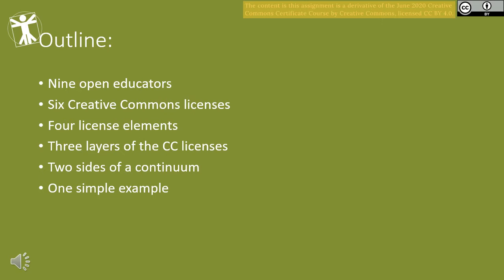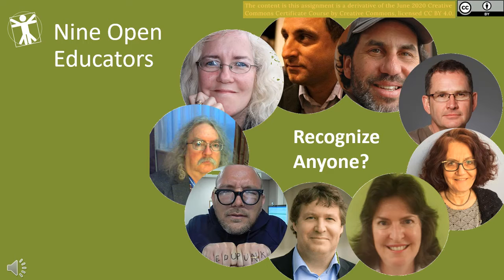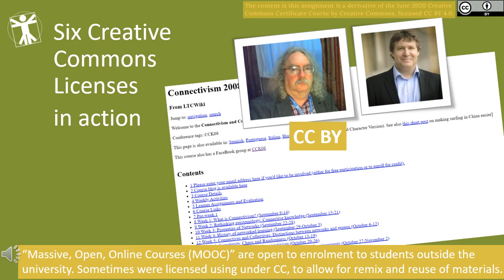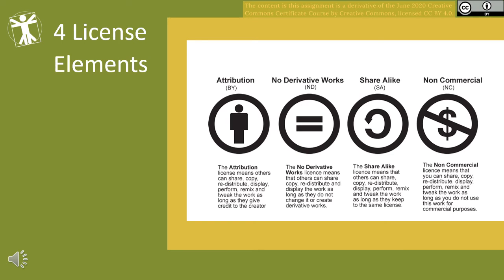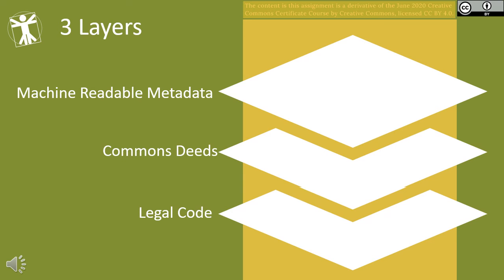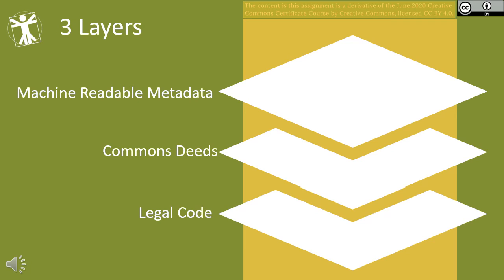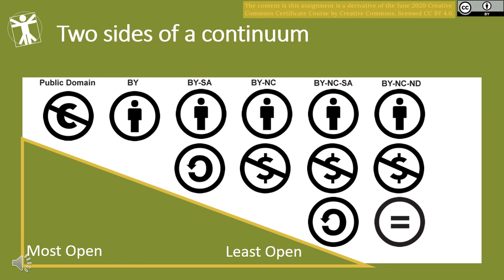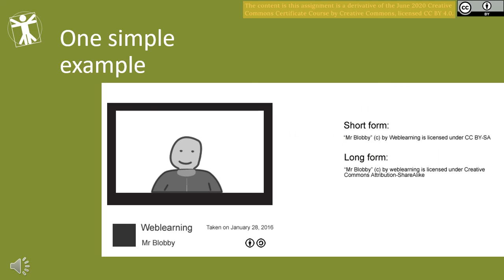Anatomy of a CC license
The anatomy of a CC license is a derivative of the June 2020 Creative Commons Certificate Course by Creative Commons, licensed CC BY 4.0. Derek Moore has re-arranged the sequence and structure of information and inserted additional elements drawn from sources listed below in the sources